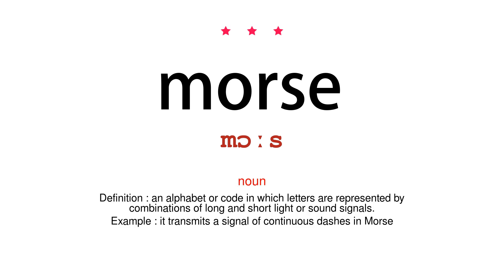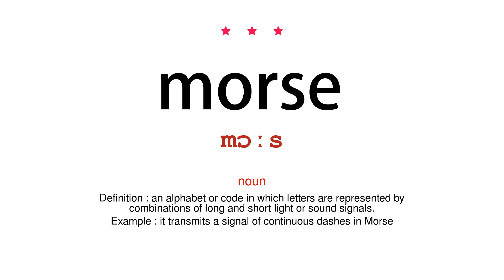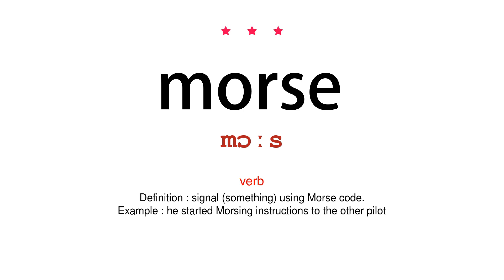How to pronounce morse - Vocab Today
The pronunciation of the word morse in Amercian accent is demonstrated in this video. If the word is from another language, such as brand name, it will be pronounced in its original language. Based on the word frequency, this is of 3 stars difficulty.

The word morse has the following meanings:
1. (noun)
Definition : an alphabet or code in which letters are represented by combinations of long and short light or sound signals.
Example : it transmits a signal of continuous dashes in Morse
2. (verb)
Definition : signal (something) using Morse code.
Example : he started Morsing instructions to the other pilot